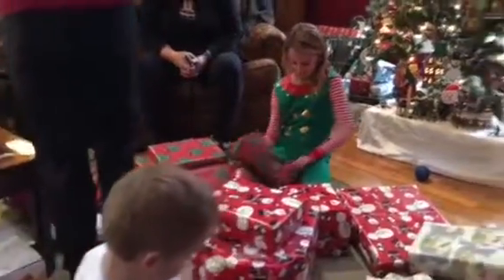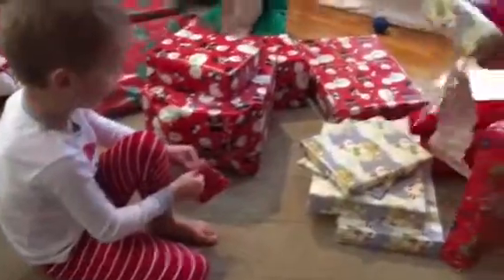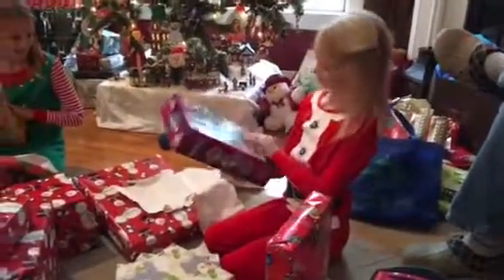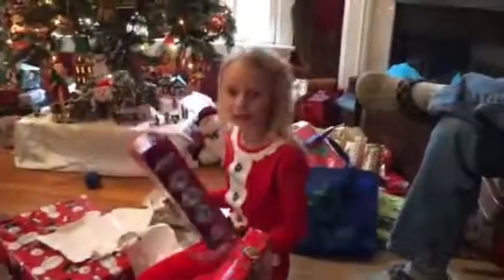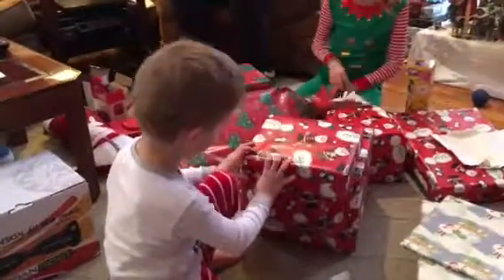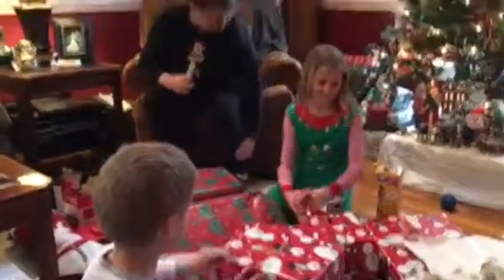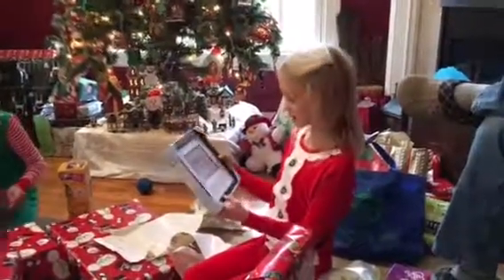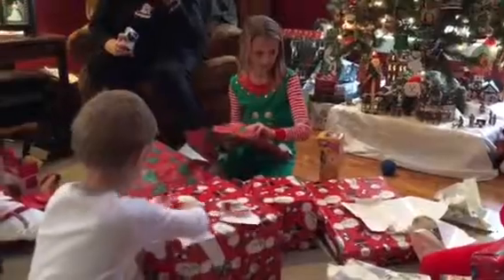Christmas Morning 2016 3 2016!